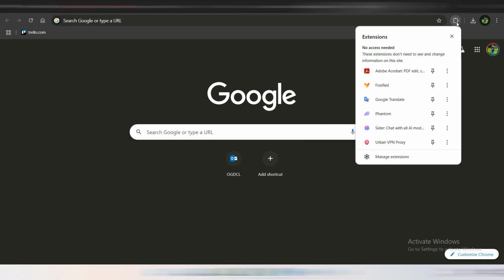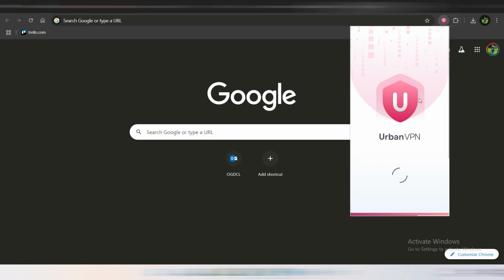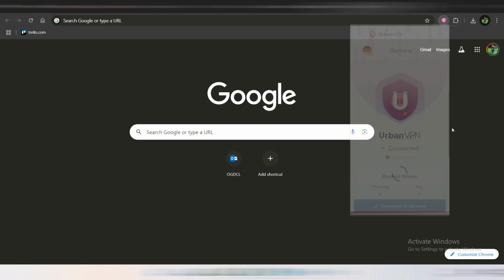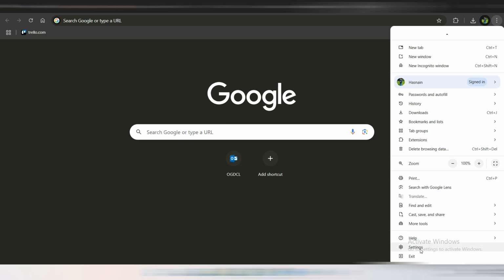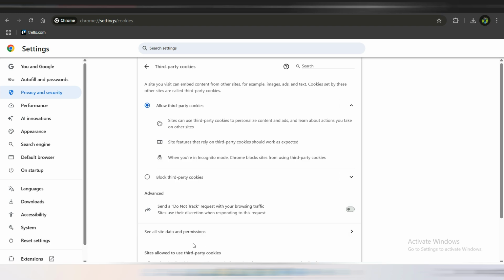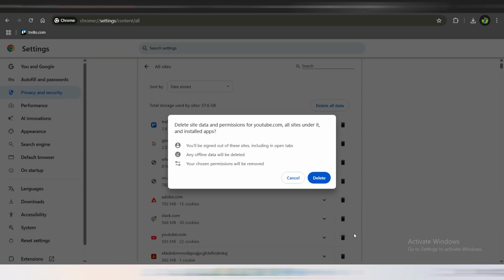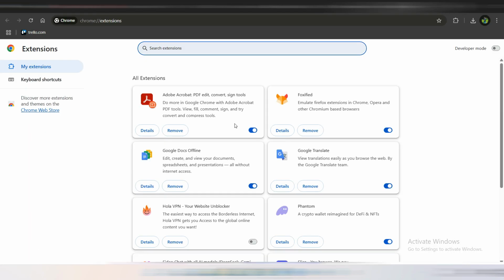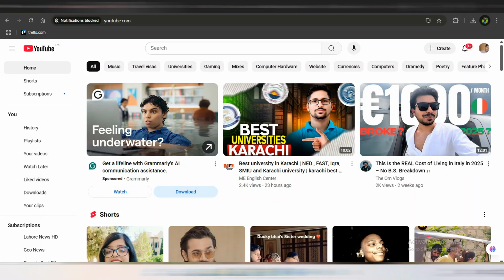Unlocking the Mystery: YouTube Error Code 0 Explained!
Are you frustrated by the elusive YouTube Error Code 0? In this video, we dive deep into what this error means, why it occurs, and how to fix it once and for all! Join us for step-by-step troubleshooting tips, insider hacks, and expert solutions to get you back to watching your favorite content in no time.